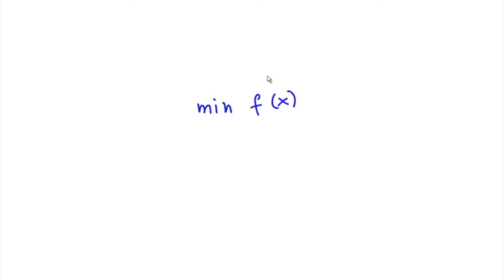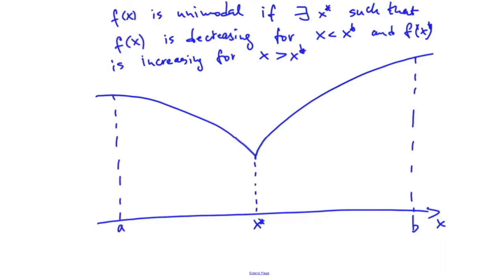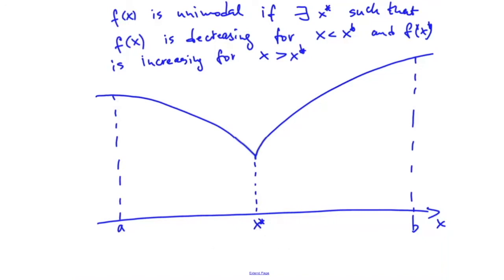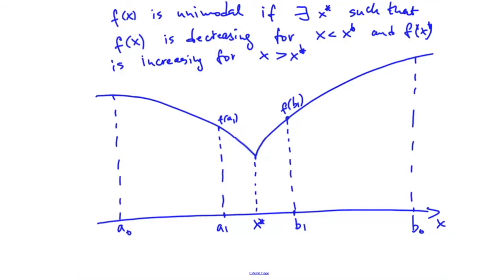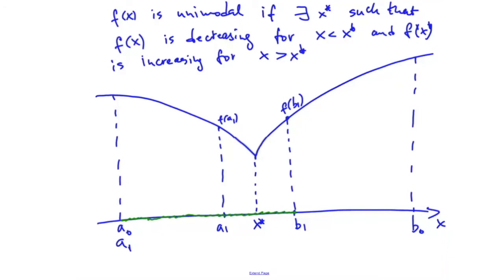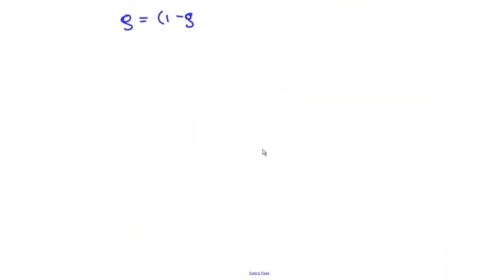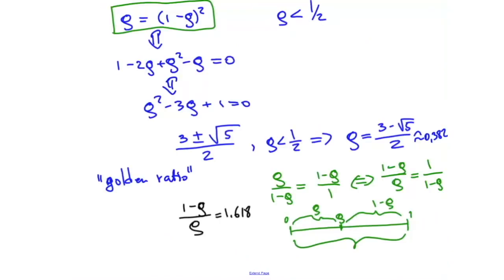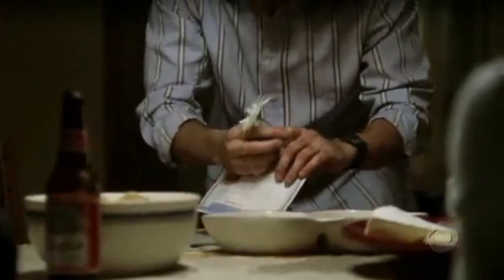The Golden Section Search